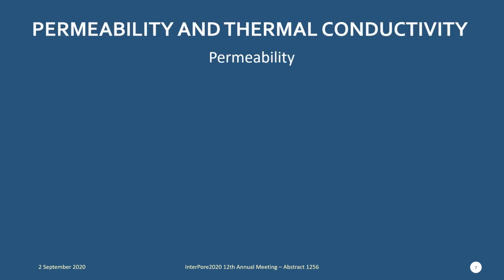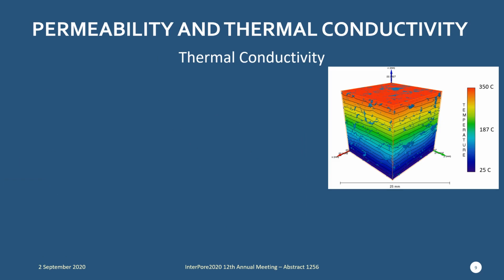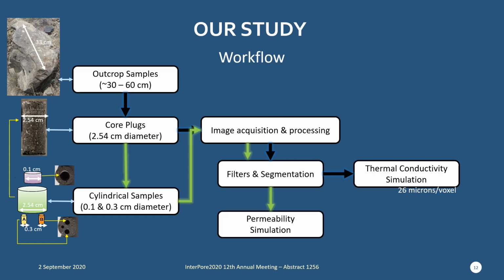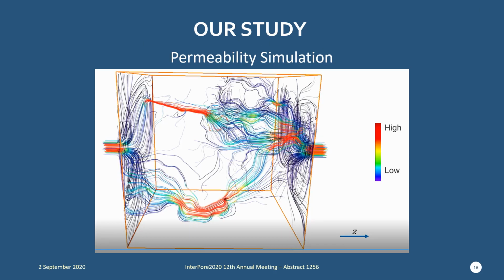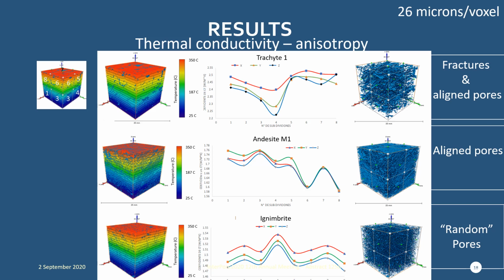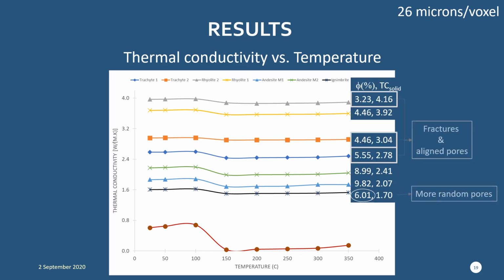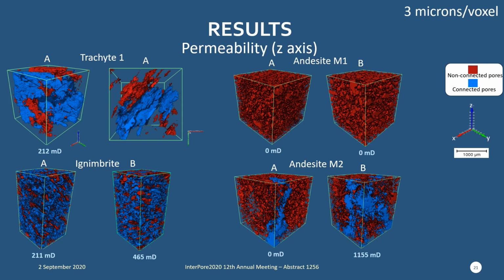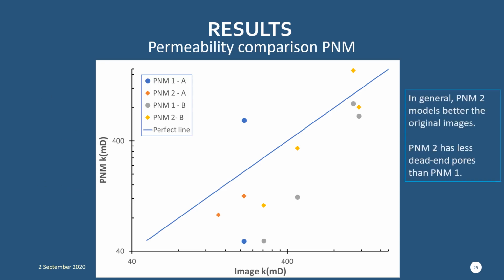Pore structure effect in thermal conductivity and permeability - presentation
Study on the effect of pore structure in thermal conductivity and permeability of volcanic rocks: This presentation was given in InterPore2020 - Abstract 1256.